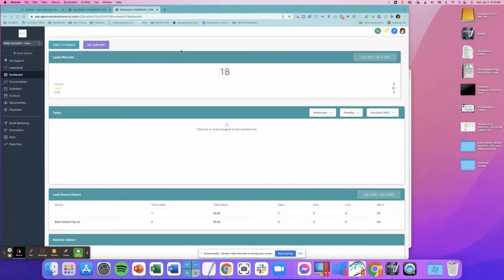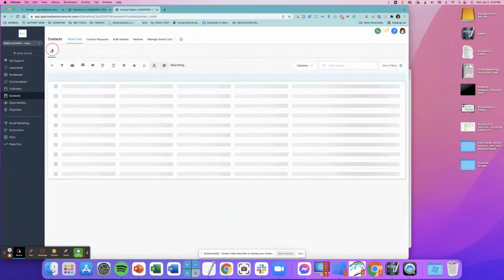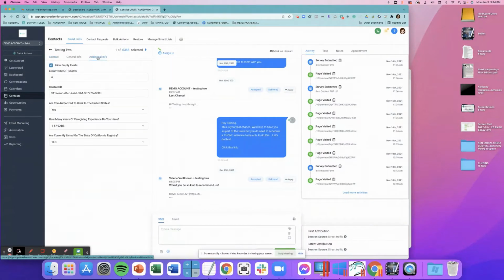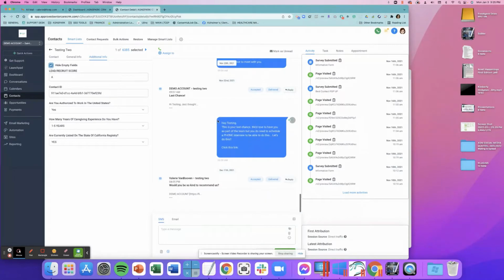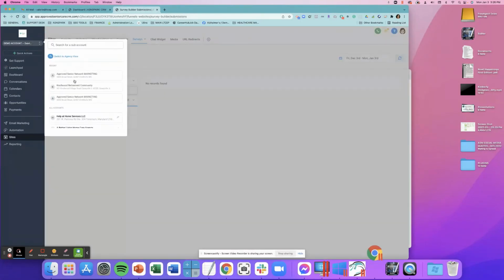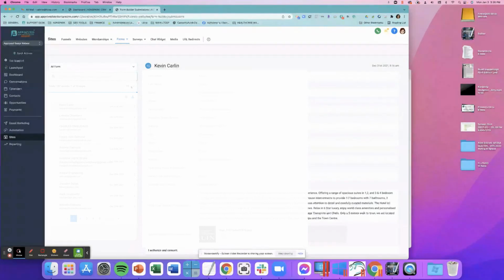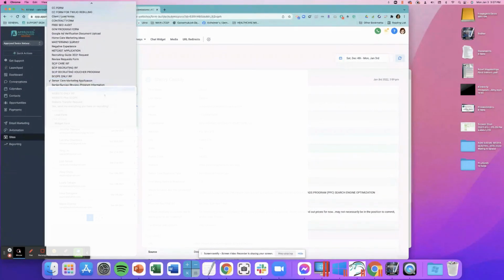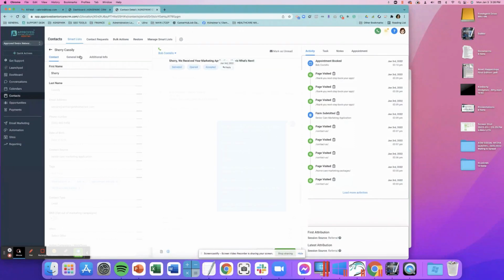ASNSPARK! CRM- How to View Forms (That Have Been Filled Out) Inside Your CRM Account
ASNSPARK! Home Care Marketing, Sales and Recruiting CRM

Home Care CRM for Sales, Marketing, & Recruiting. ASNSPARK! Tutorials include information on how to make marketing, sales and recruiting easier, faster, and BETTER using the ASNSPARK! CRM.

00:00 Home Care CRM
01:00 Home Care Recruiting
01:30 Home Care Marketing
01:40 Home Care Sales
01:50 CRM for Home Care
02:00 Avoid Follow Up Failure